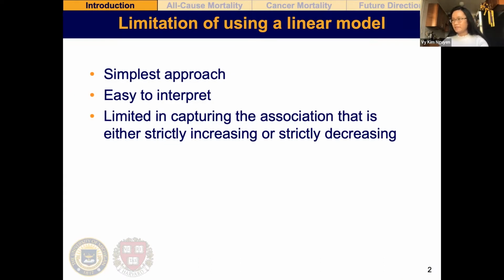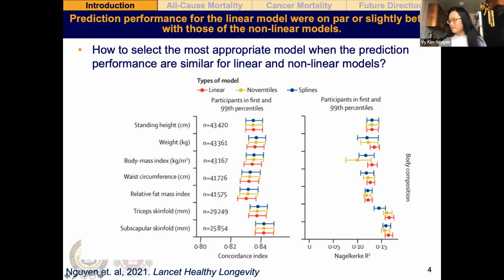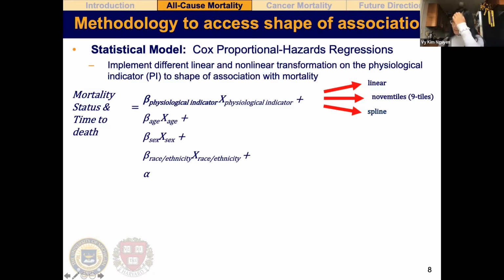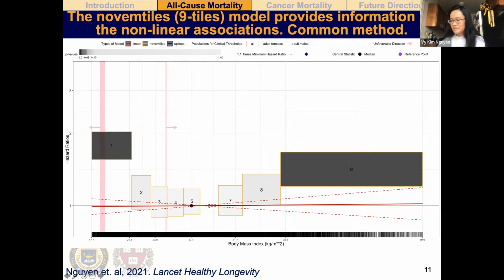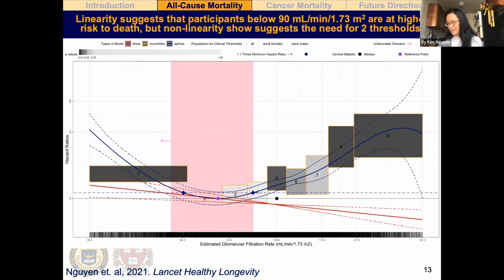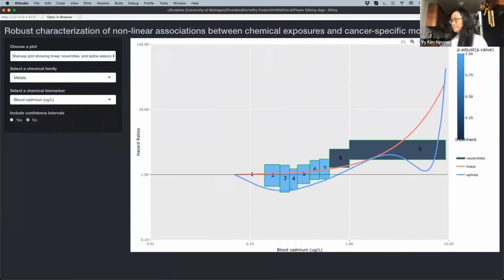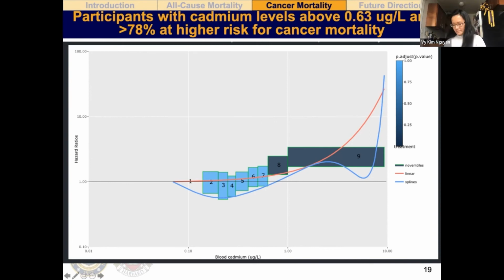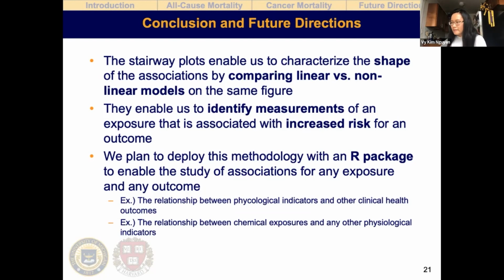Tools and Technology Seminar 12/02/21 - Vy Nguyen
"Using stairway plots to study linear vs. non-linear associations between an exposure and an outcome"

DCMB Tools & Technology Seminar presented by Vy Nguyen (Environmental Health Sciences)